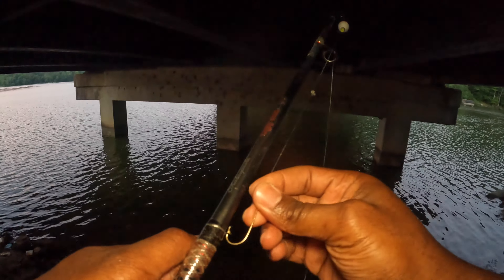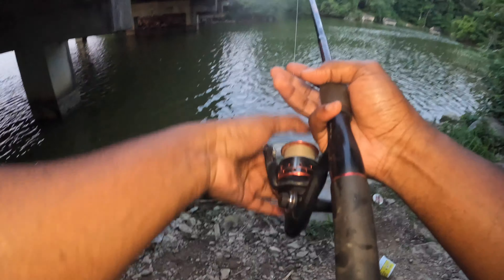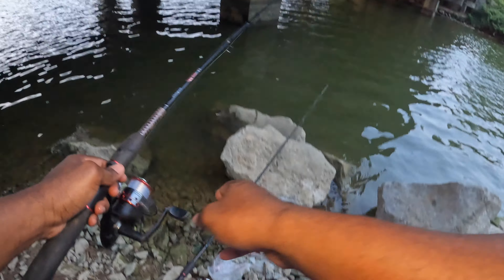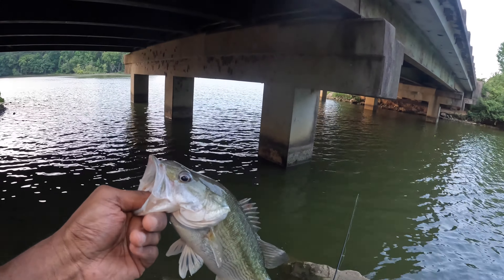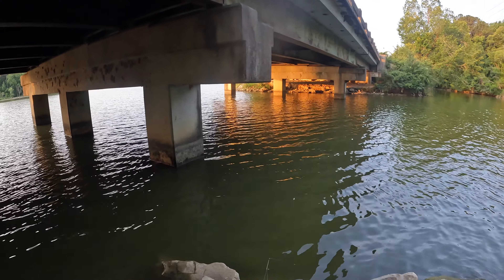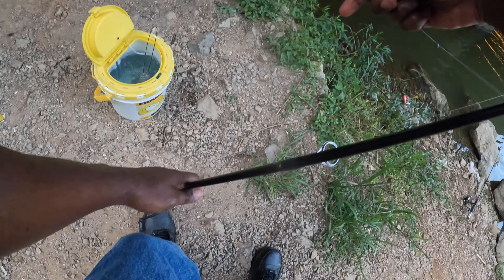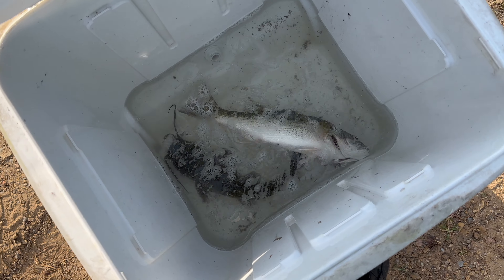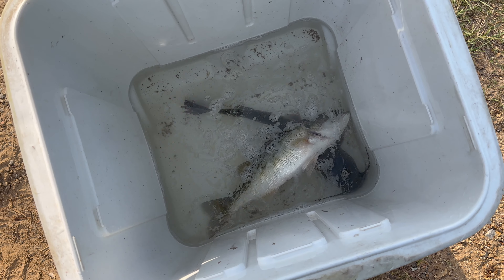Searching for Crappie Again